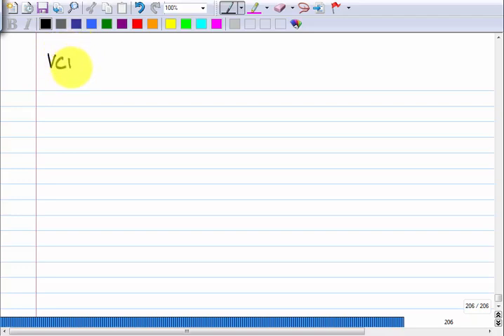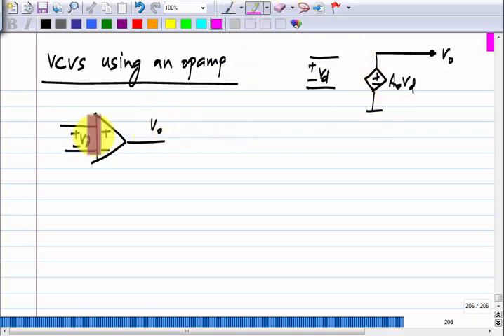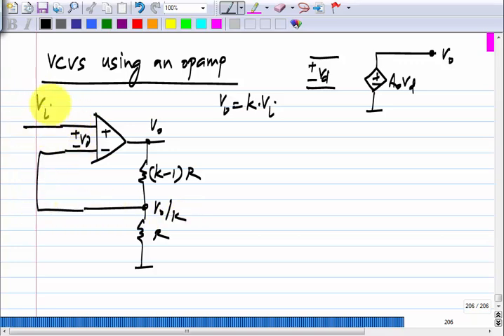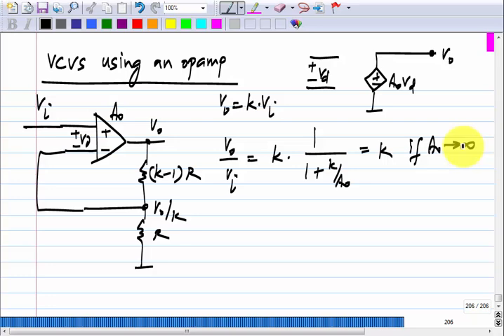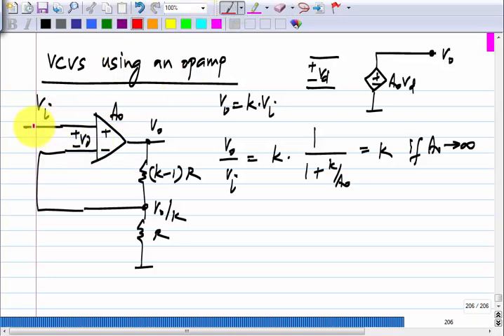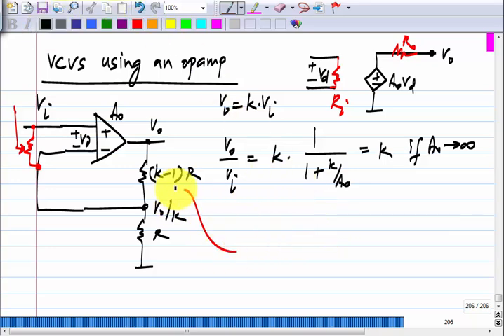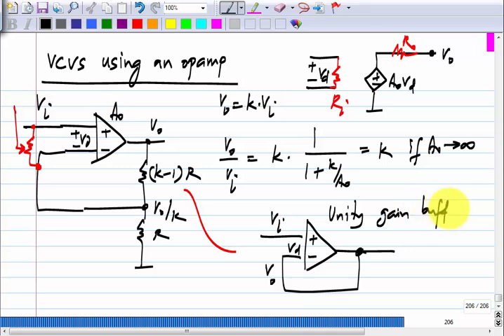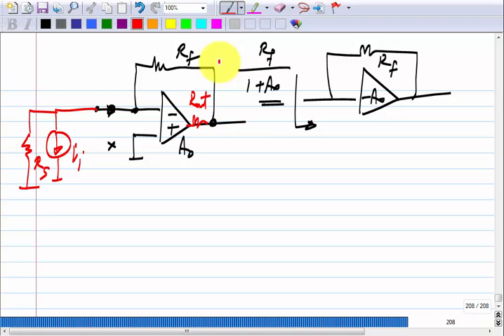Analog Circuits L29: CCVS using Op-Amp